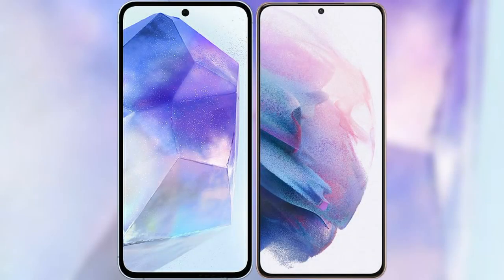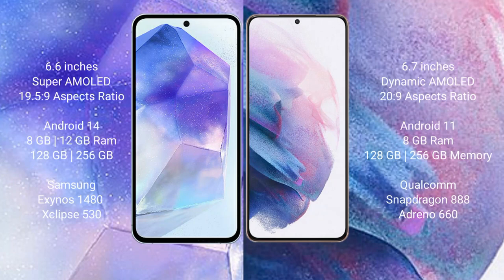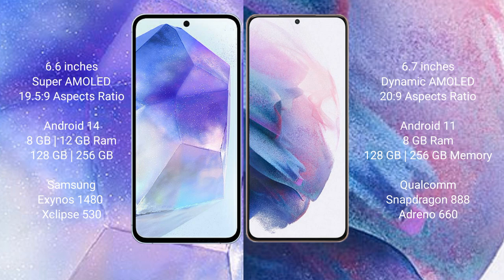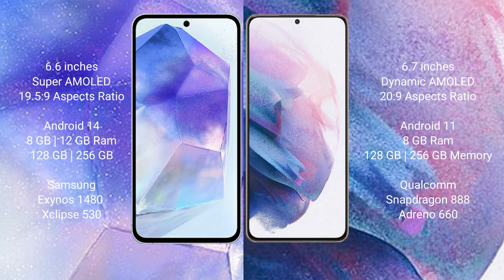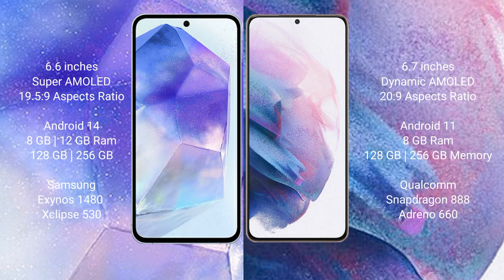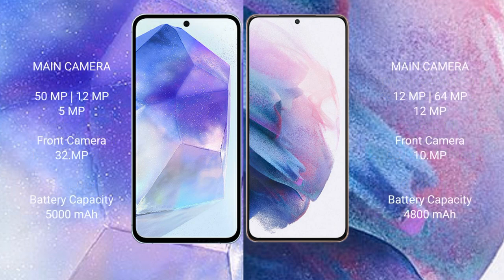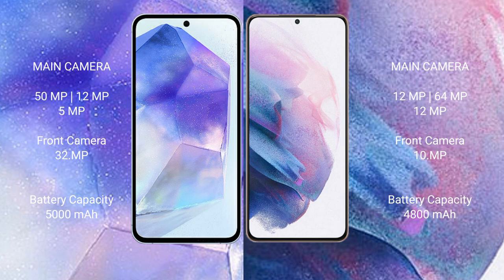Samsung Galaxy A55 vs Samsung Galaxy S21 Plus Review